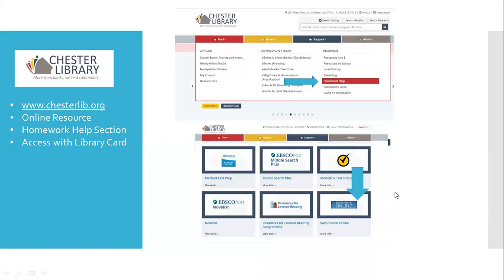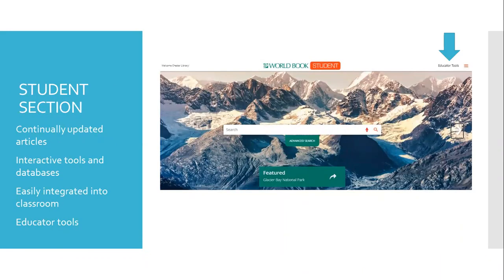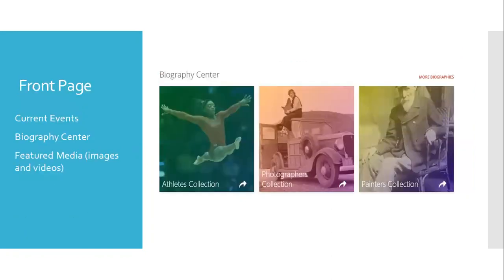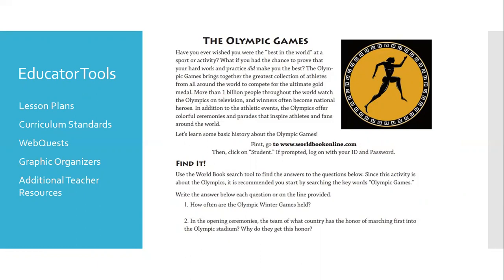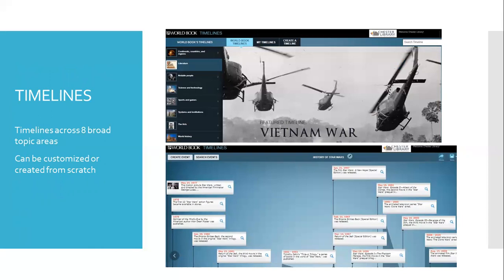World Book for Teachers